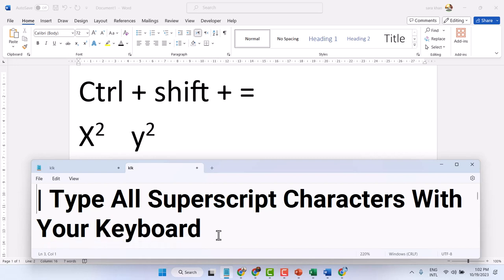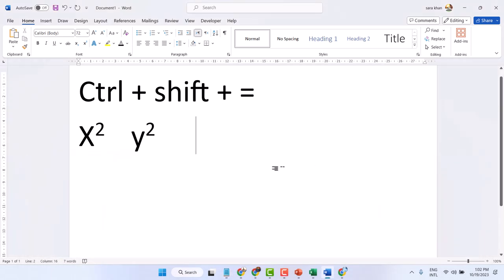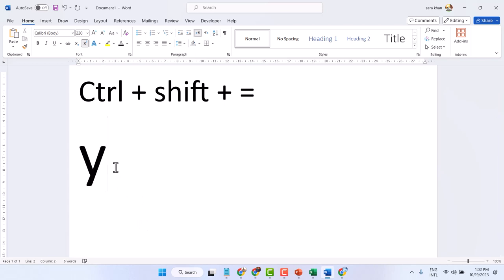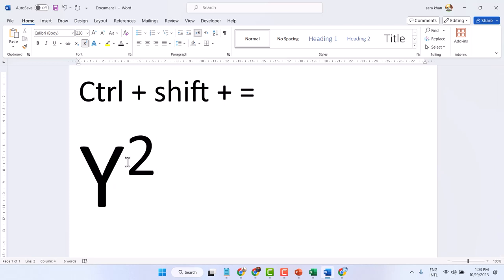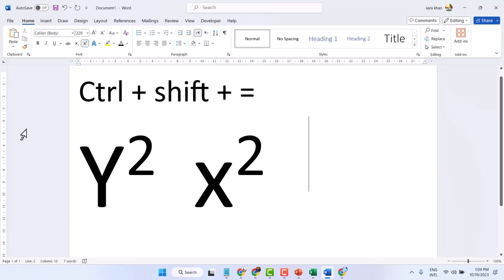How To Type All Superscript Characters With Your Keyboard